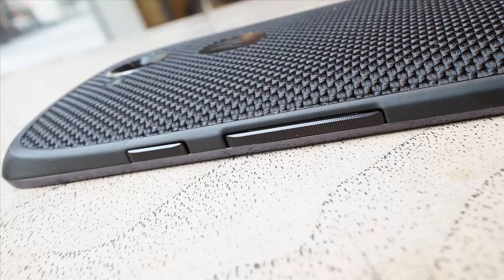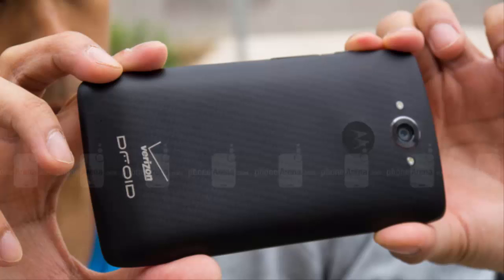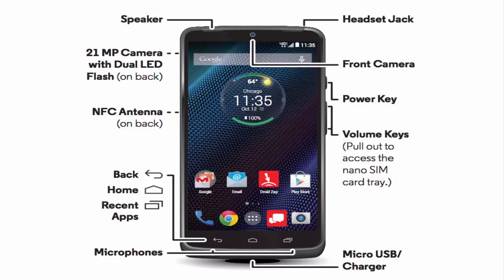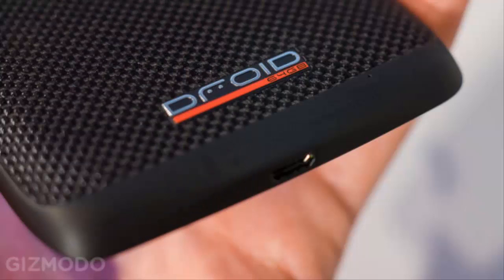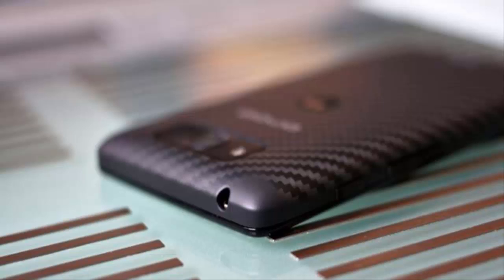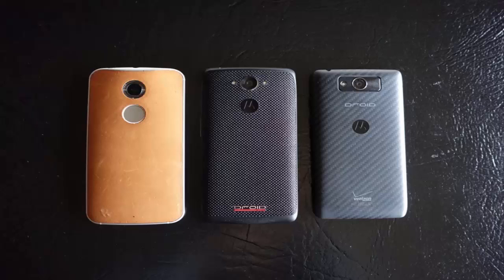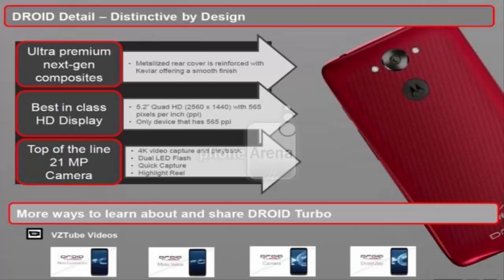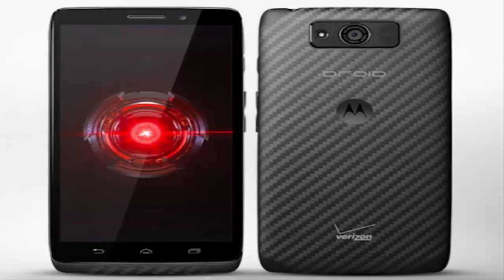Droid Turbo II Meet Motorola's supercharged Android phone for Verizon